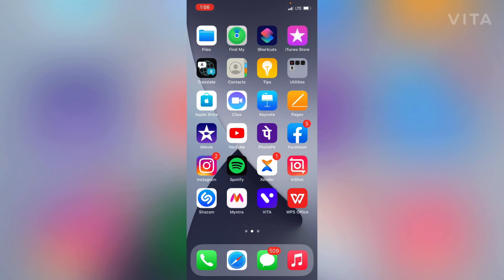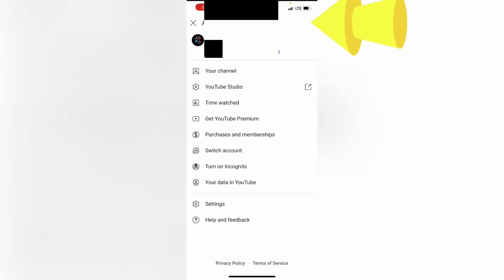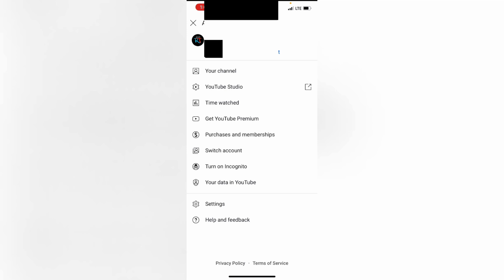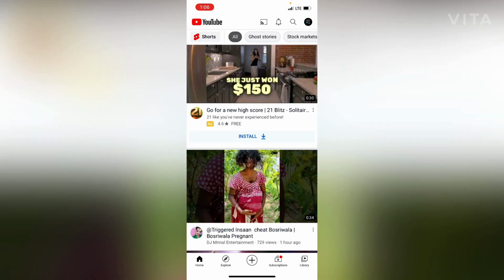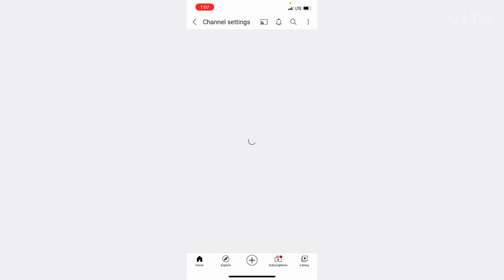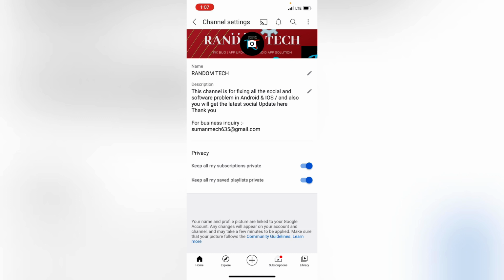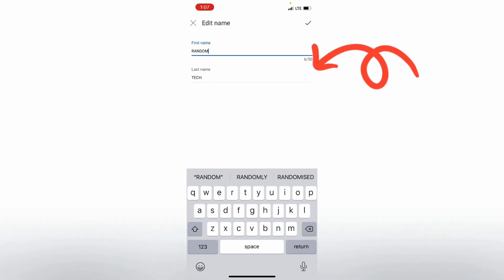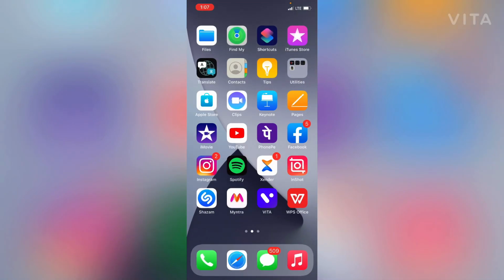Youtube New Update || How To Change Youtube Channel Name Without Using Google account